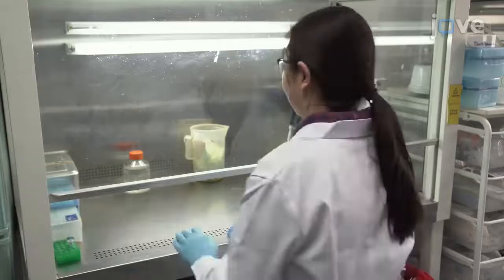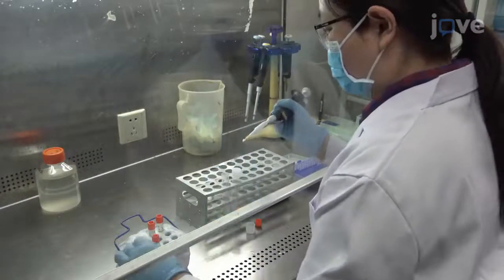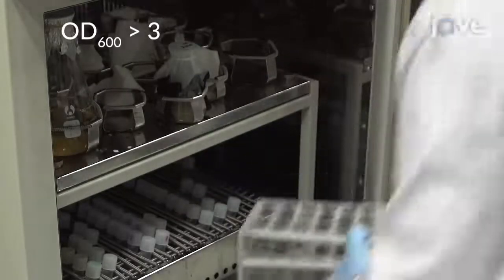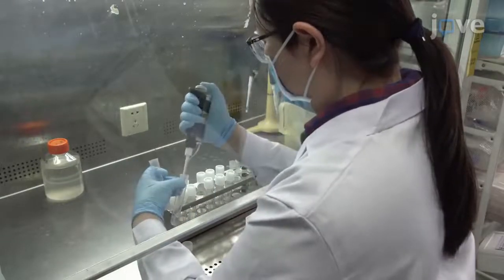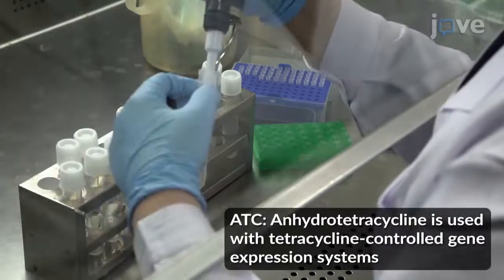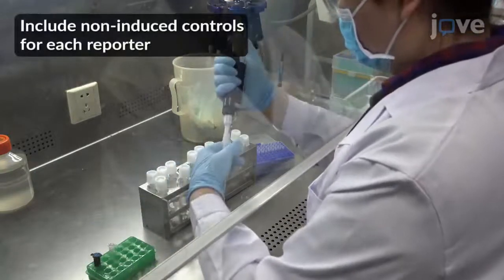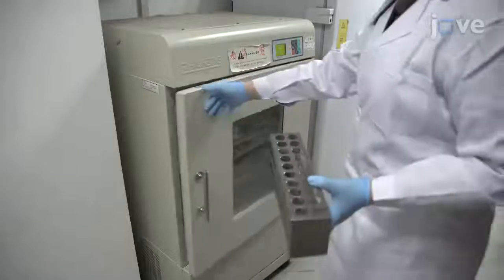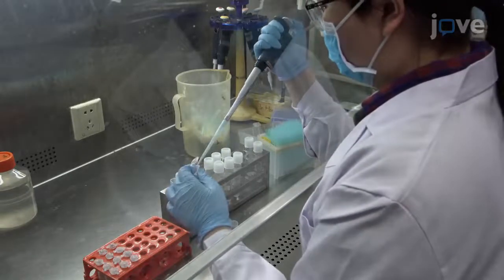GOF Reporter Systems for Measuring Mycobacterial Mistranslation Rates | Protocol Preview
Measurement of Specific Mycobacterial Mistranslation Rates with Gain-of-function Reporter Systems -  a 2 minute Preview of the Experimental Protocol

Yu-Xiang Chen, Miamiao Pan, Yue-Meng Chen, Babak Javid
Tsinghua University School of Medicine, Centre for Global Health and Infectious Diseases, Collaborative Innovation Centre for the Diagnosis and Treatment of Infectious Diseases;

In this article, we present two complementary methods to measure specific rates of translational error and mistranslation in the model mycobacterium, Mycobacterium smegmatis, using gain-of-function reporter systems. The methods can be employed to measure accurate error rates in low throughput or relative error rates in a more high-throughput setting.